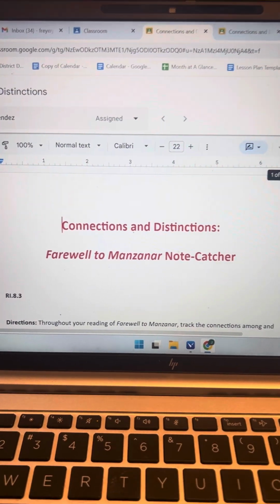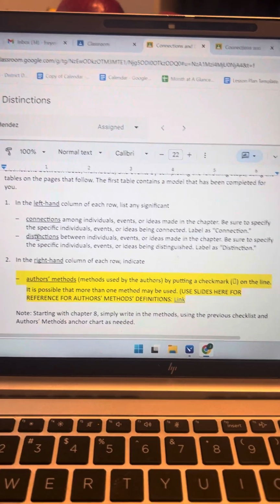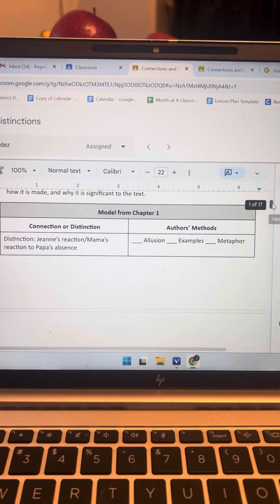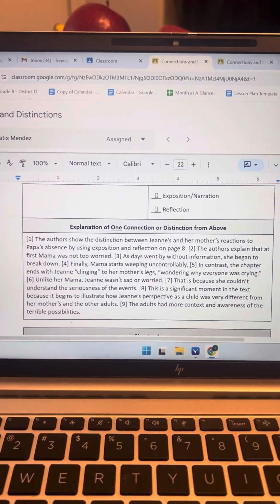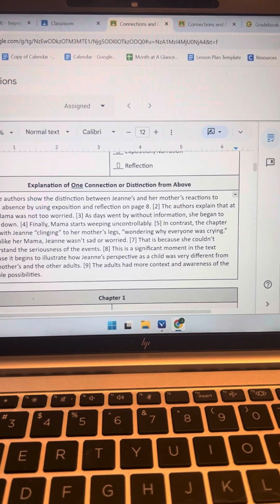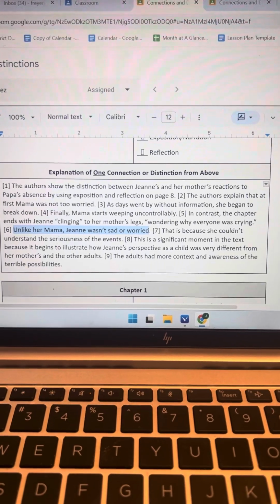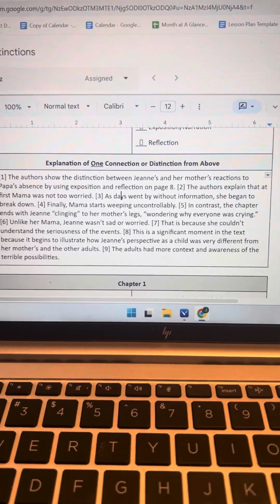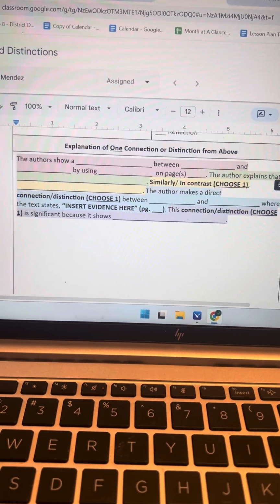Connections and Distinctions assignment instructions